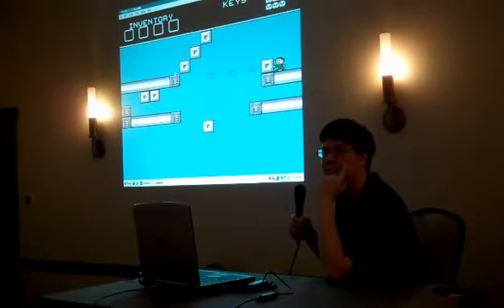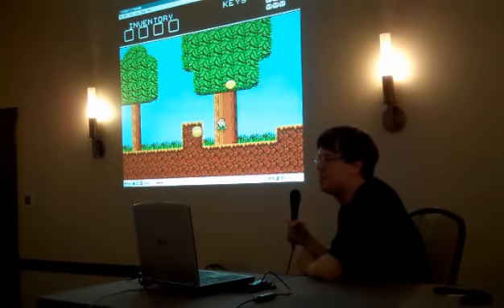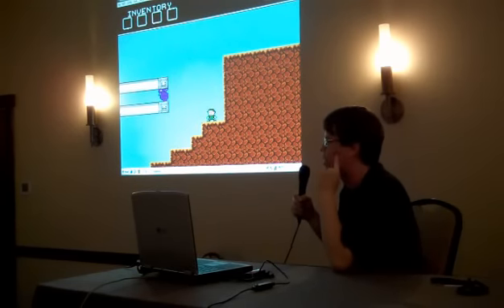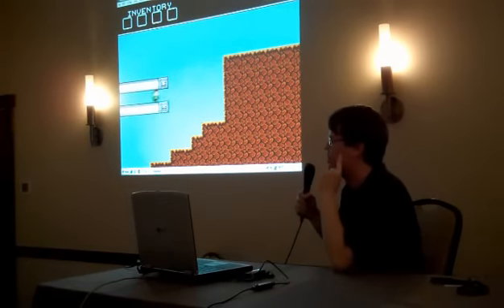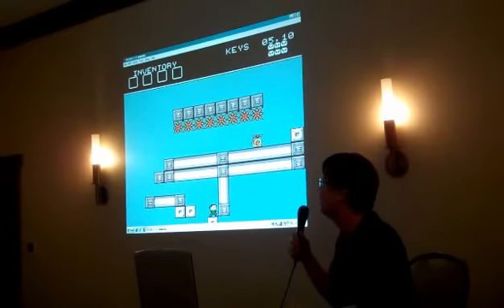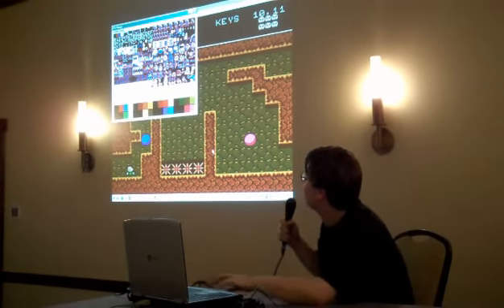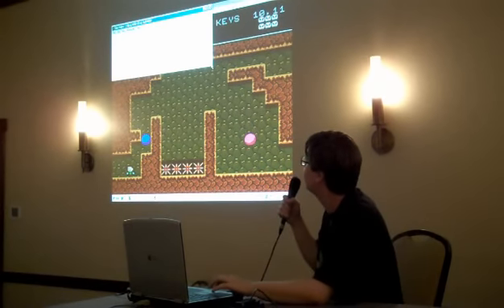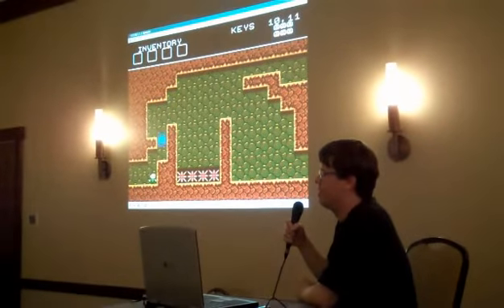Sivak at SGC - Battle Kid panel, part 3/5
More panel action.  Thanks to Mark the Intern for filming.